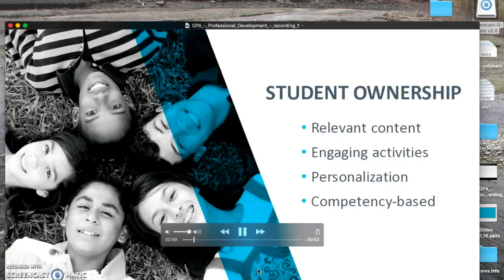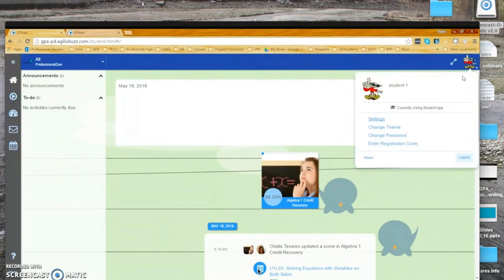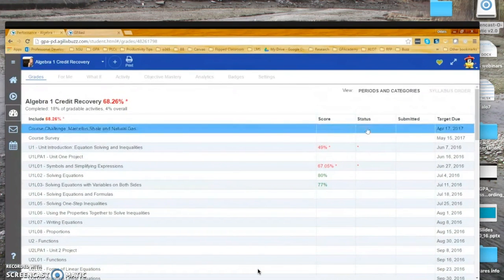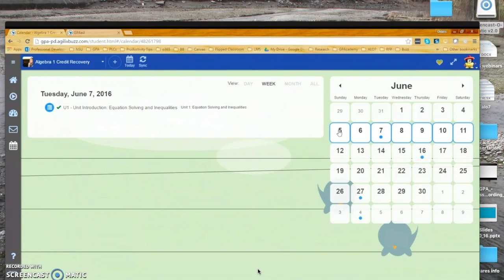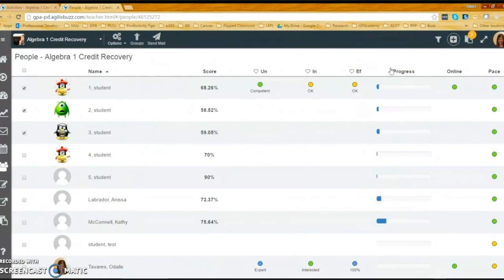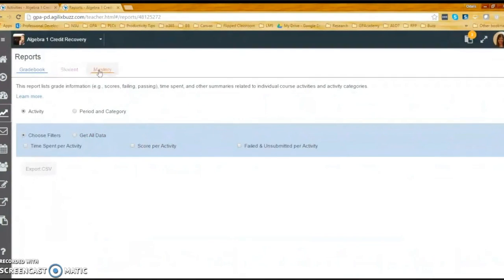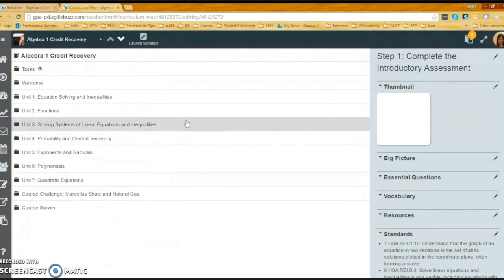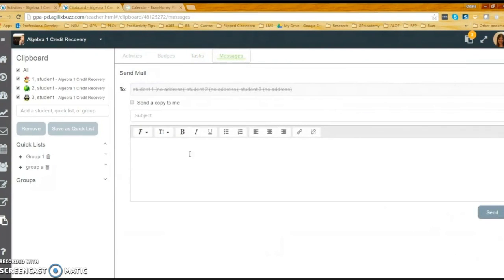GPA Course and Buzz Overview